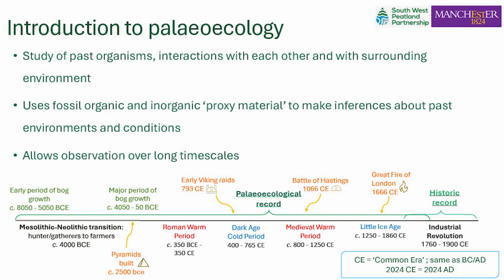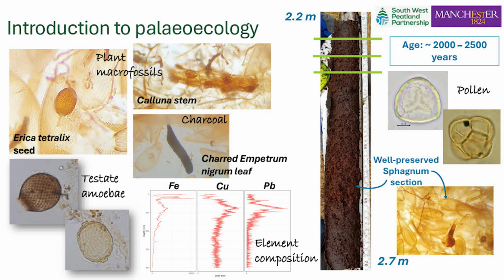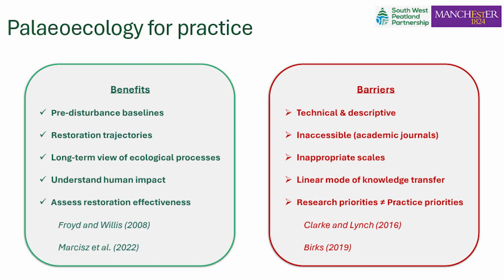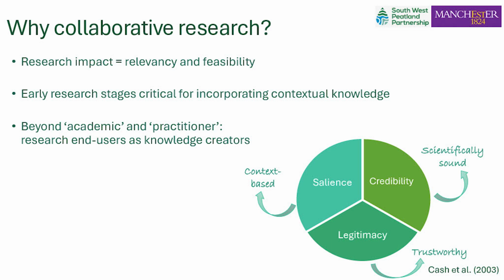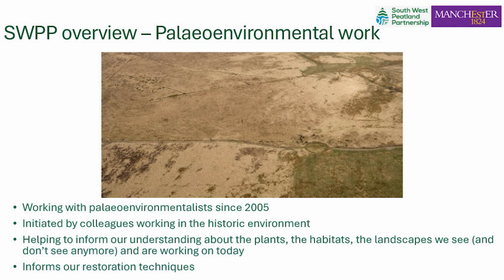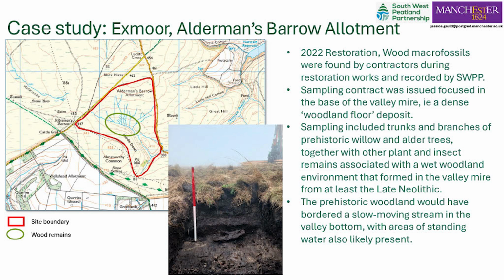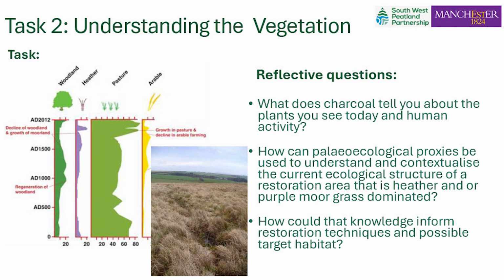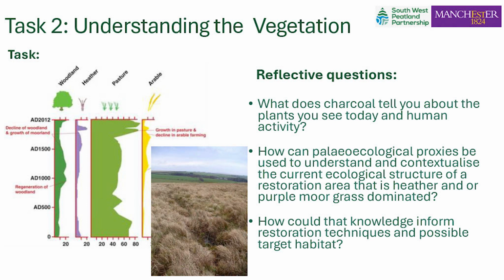PeatConf24: Translational Palaeoecology and the Art of Collaboration workshop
The long-term perspective on ecosystem dynamics gained through palaeoecological research can be highly informative for conservation in the wake of an uncertain future.  Chaired by University of Manchester PhD candidate Jessica Gauld, this session explores how palaeoecology can be practically valuable for peatland restoration, providing insight on the whole story of peatland development from past climate change to the rise of human-driven pressures.

Participant discussions focus on gaining familiarity with some of the materials used within this discipline and exploring different applications of palaeoecology in peatland restoration practice.  Presenters share their knowledge from an academic and practitioner stance on what palaeoecology can offer peatland restoration and why academic-practitioner collaboration is important for realising the practical potential of palaeoecology.

Chaired by Jessica Gauld, University of Manchester
Speakers
00:01:23 Introduction to palaeoecology: Jessica Gauld, University of Manchester
00:10:12 SWPP overview - palaeoenvironmental work: Morag Angus, South West Peatland Partnership